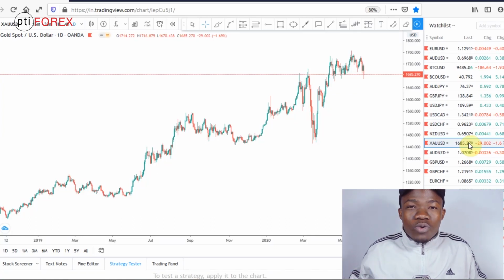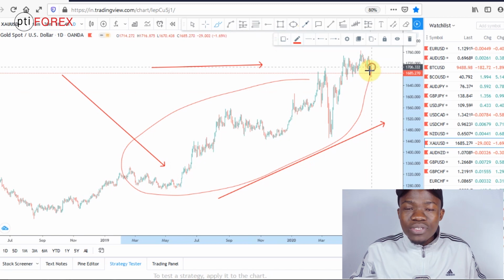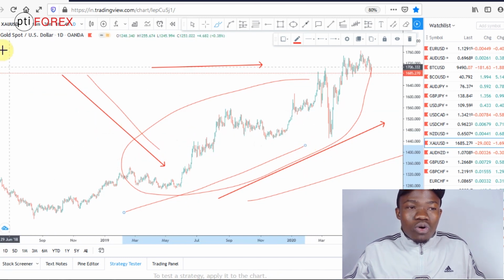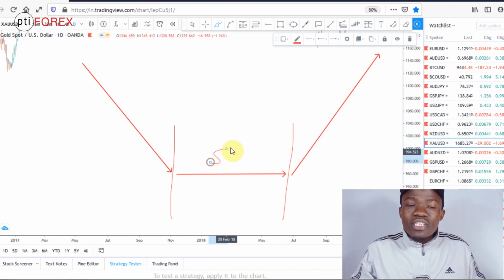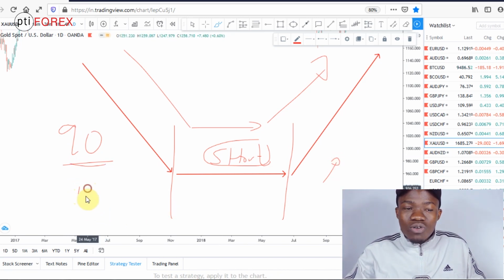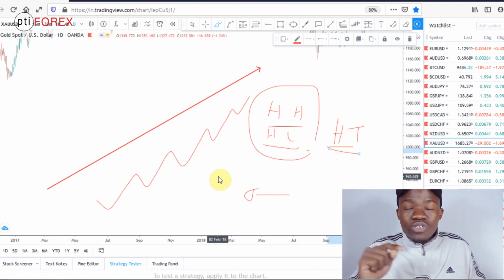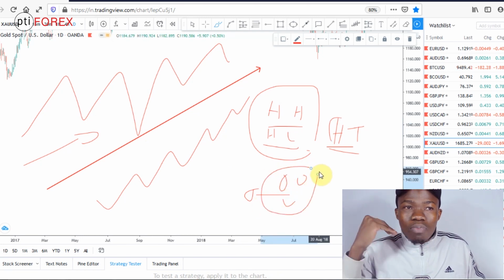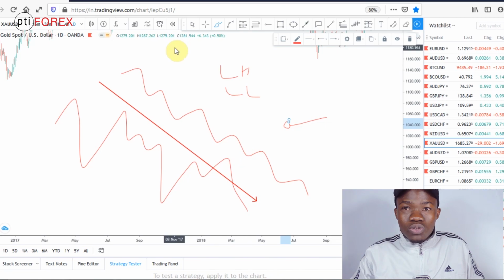Trend Trading Strategy Part 1 | Price Action